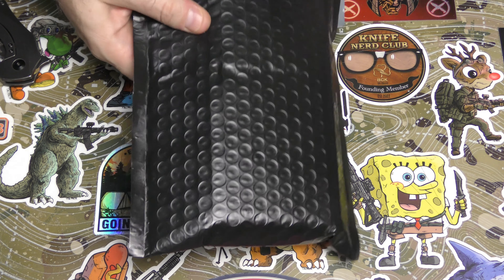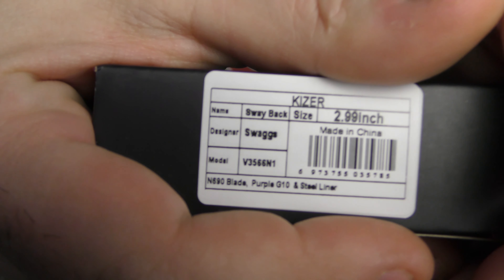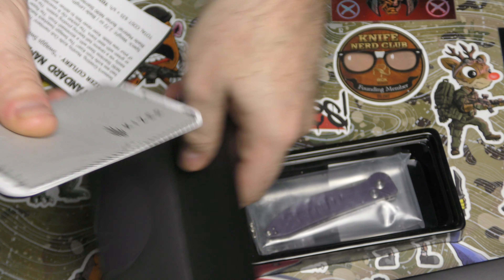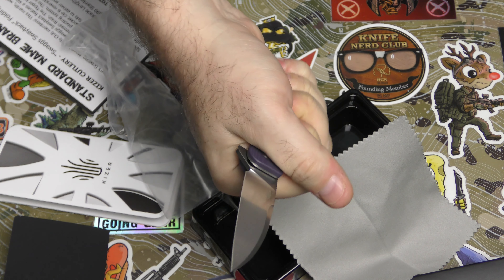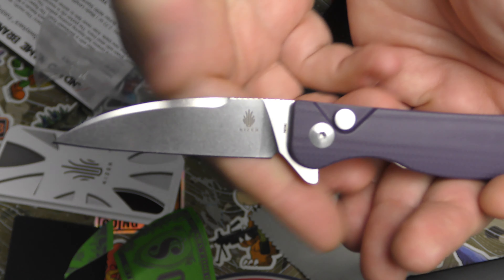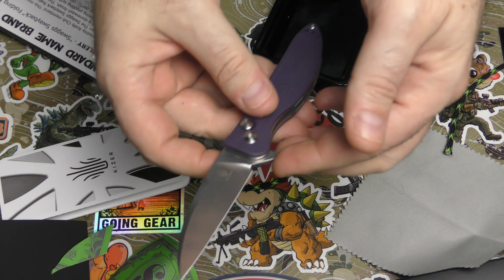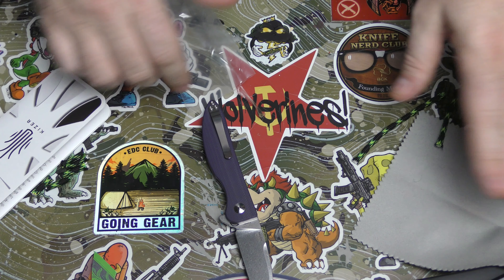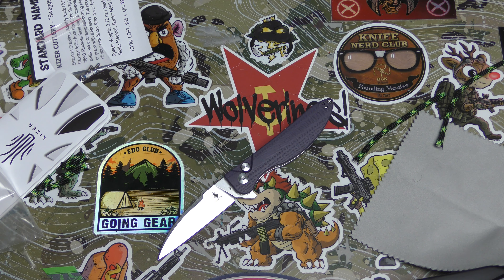Is it Upside-down?!? MKC Standard Name Brand December 2023 - Kizer Swayback Unboxing & Review